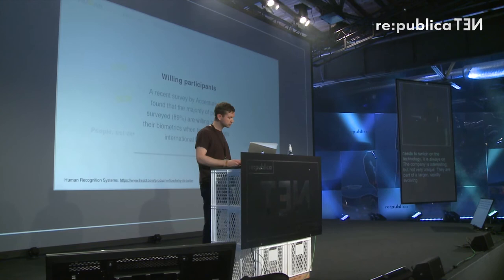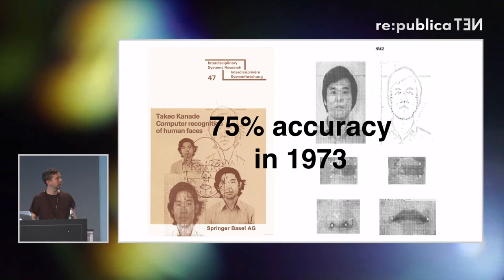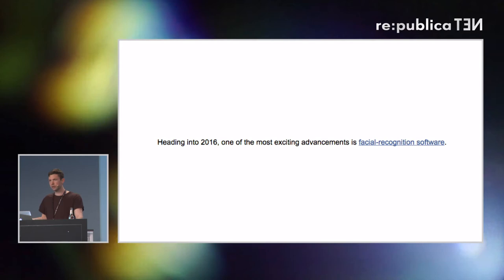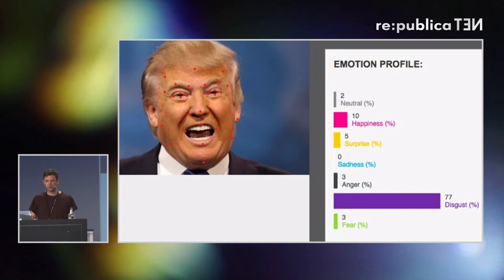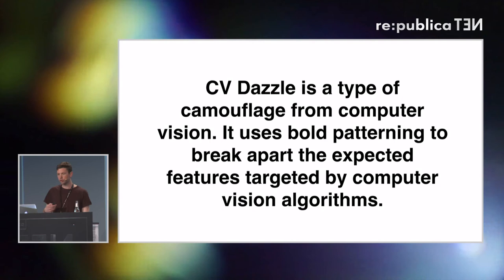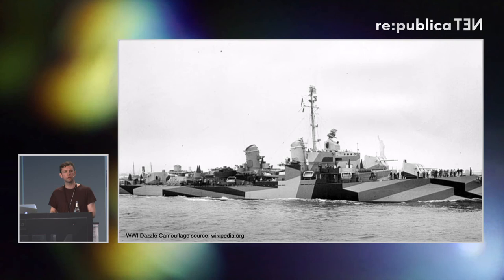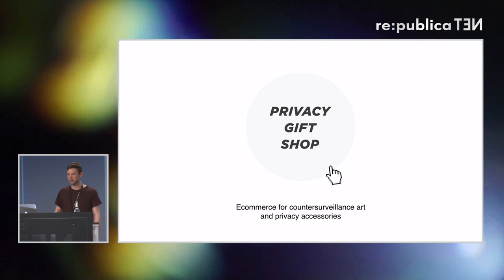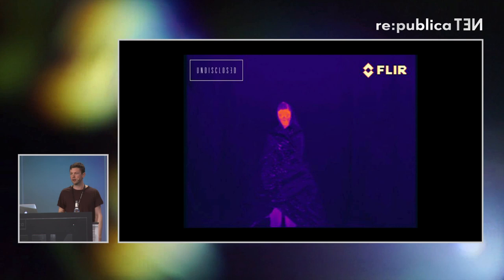re:publica 2016 – Adam Harvey: Computer Vision, Surveillance, and Camouflage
This talk will provide an overview of how we are seen by computer vision, what it means to be analyzed, and explore creative countermeasures for modulating visibility in a machine readable world.